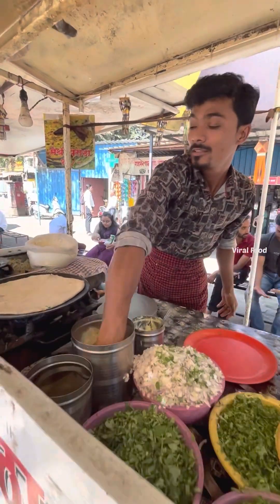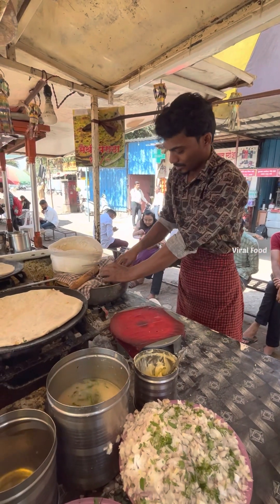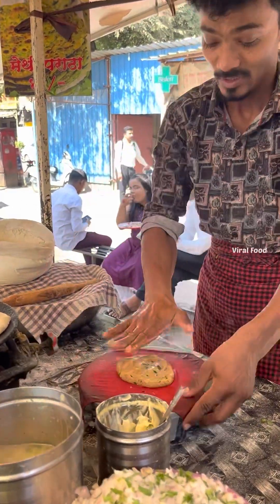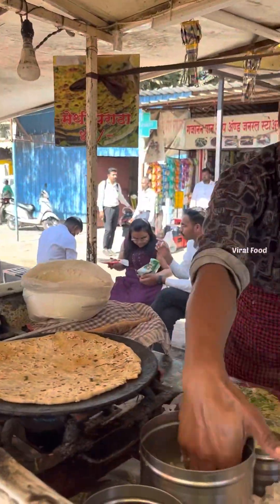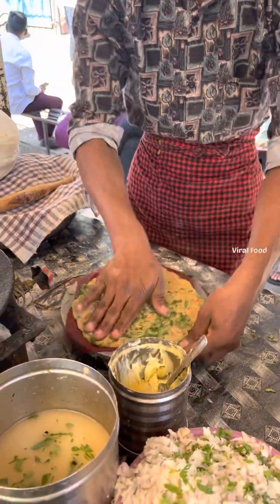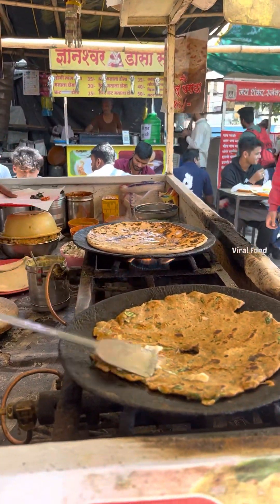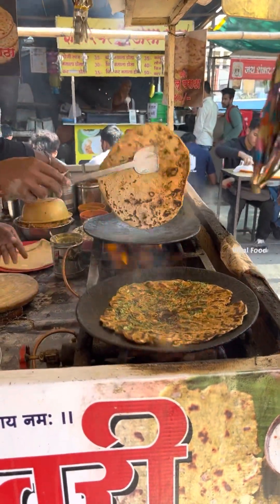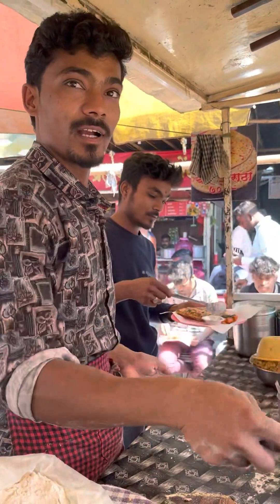Ynha Bante Hai Goli (Bullet) Ki Speed Se Parathe 🔥😱| Indian Street Food | Paratha Recipe#viralfood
Ynha Bante Hai Goli (Bullet) Ki Speed Se Parathe  🔥🔥😱😱
Location - Warje Bridge,Pune,Maharashtra